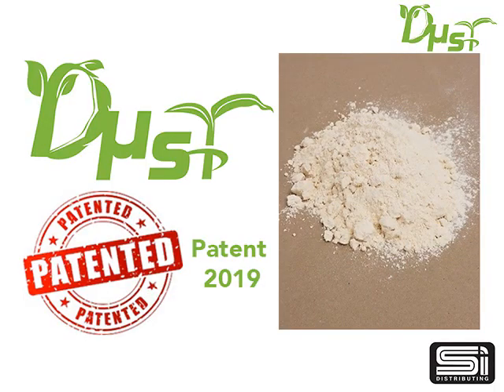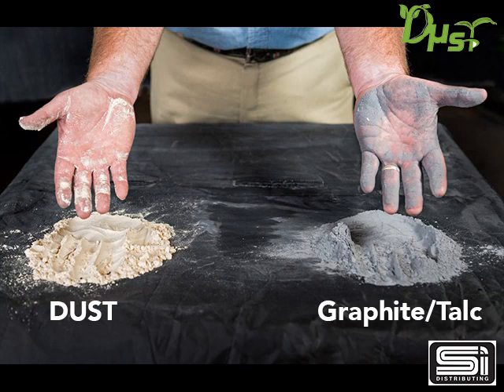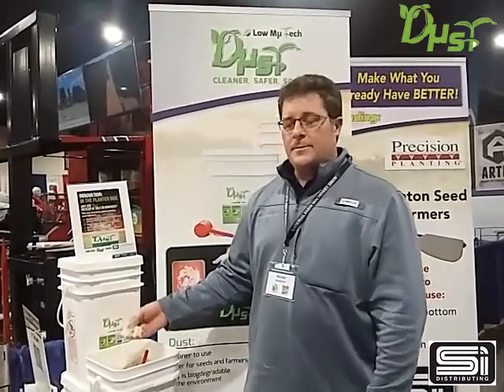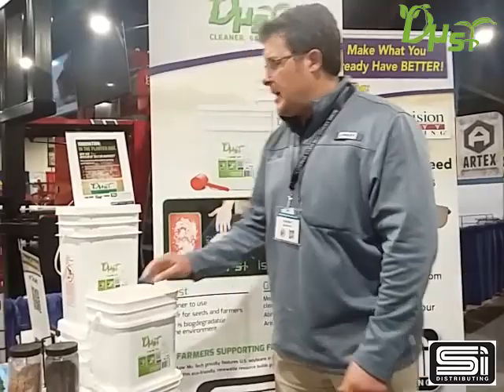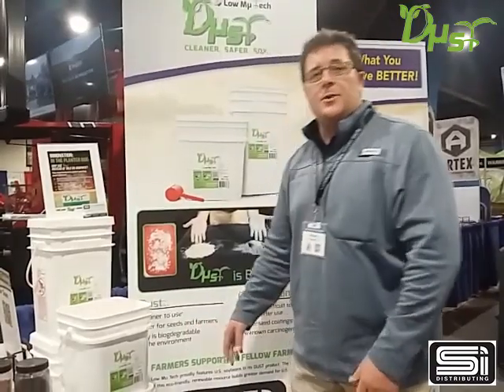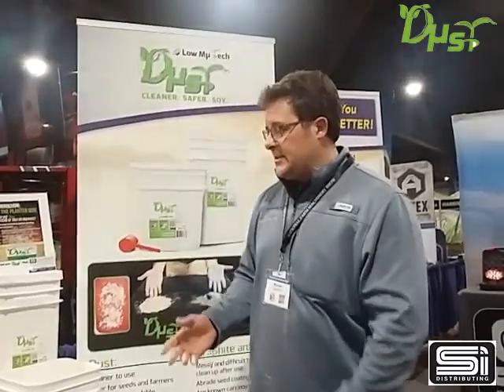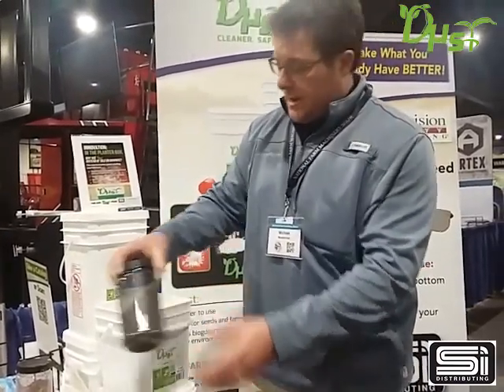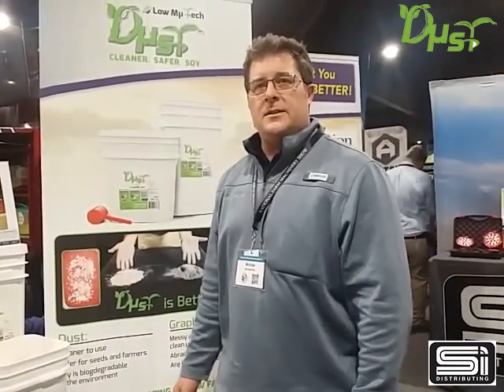DUST - Graphite and Talc Replacement - Soy-Protein Seed Lubricant - Cleaner, Safer, Soy.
CLEANER. SAFER. SOY.

Choose soy-protein DUST as a healthier, safer and cleaner seed and mechanical lubricant and as a replacement to graphite and talc.

This patented lubricant is the perfect seed box treatment for your current planter or drill technology to use with any seed.

DUST provides the needed lubricity for proper seed flow.

Cleaner: no more having to clean your hands, face or clothing from talc/graphite grime.

DUST is created entirely from U.S.-sourced soybeans.  Since it is made wholly from soy protein, it will disappear within 28 days from the furrow and provide more green-up and early plant viability.

• Does all the things like Graphite and Talc with none of the problems!

• Lowers static electricity

• Healthier to use

• Don’t wear it home!

• Not found in the soil after 28 days

Ajay Sharda, Ph.D., Agricultural Engineering at Kansas State University, evaluated the fluency of Dust with funding from the United Soybean Board (USB). Sharda said, “Dust is equally good as talc and graphite on seed flowability and we achieve the same level of corn seed singulation as other commercial product on all the different seed metering mechanisms.”

Sharda’s research showed no differences between Dust when compared to talc, graphite and Fluency Agent Advanced on corn seed singulation. “Regardless of speed or population, Dust gave 98-99% singulation, the desired industry standard. However, Dust provided slightly better singulation with soybeans.”

DUST is a low use rate product. Generally, the starting rate should be no greater than ¼ cup (1 ounce) per unit of seed.  PLEASE COMPARE COST PER UNIT.

Click the following link for DUST suggested usage rates and guidelines

S.I. Distributing